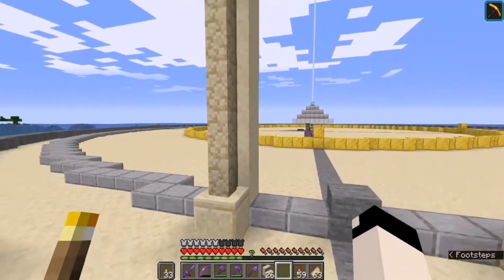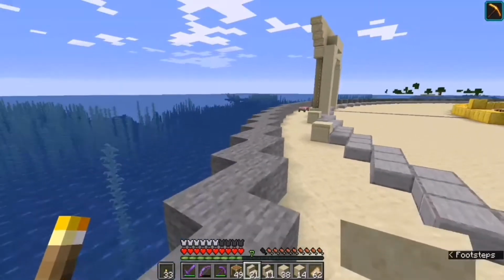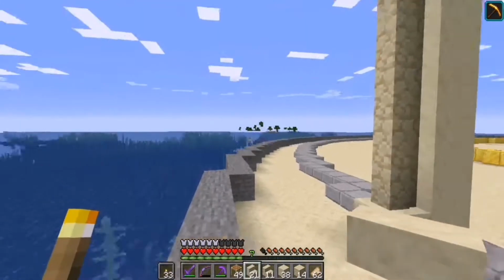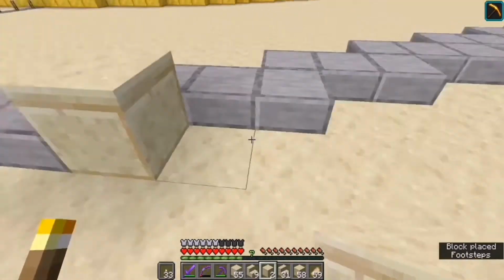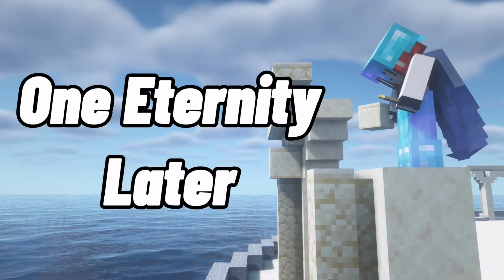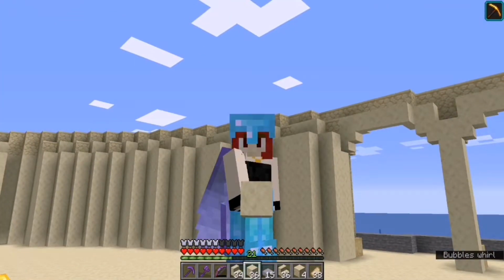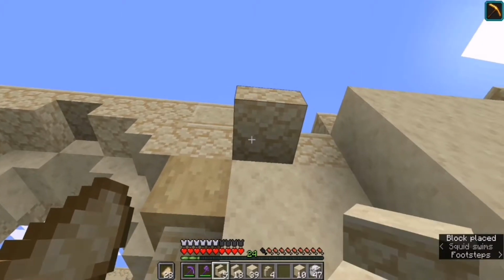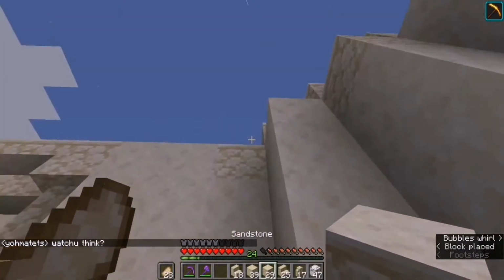Minecraft Let's Play | BuzzCraft SMP | EP. 10 - Building the Arena Part 1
Part 1 of the Arena Project!

Play minecraft with me on BuzzCraft!!
Java 1.16.5 SMP Server